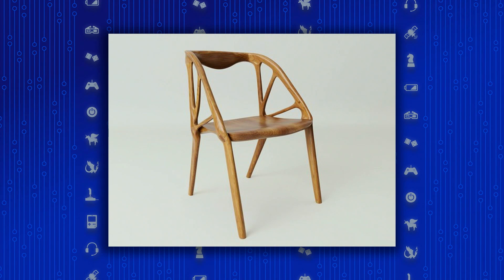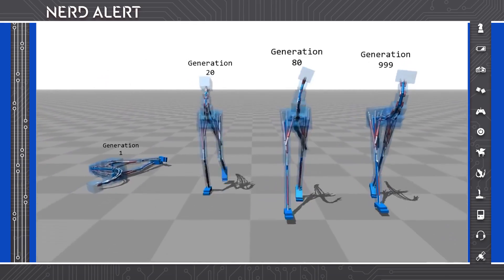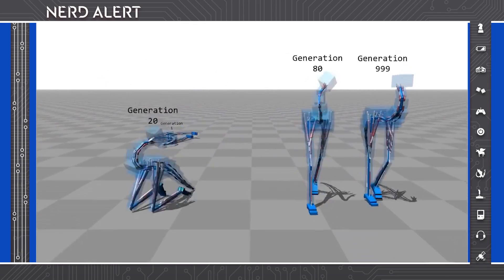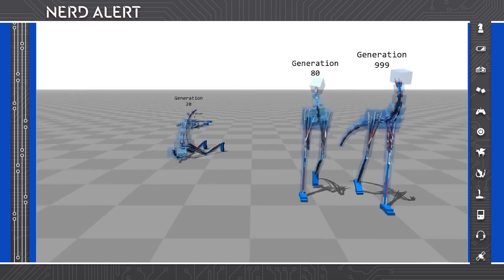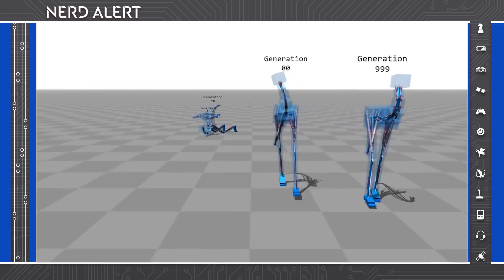Check Out the Chair Created By a Computer Program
Can an algorithm make economic furniture people will actually want to buy and use? Kim Horcher and Tim Frisch (What the Flick TV) break it down.